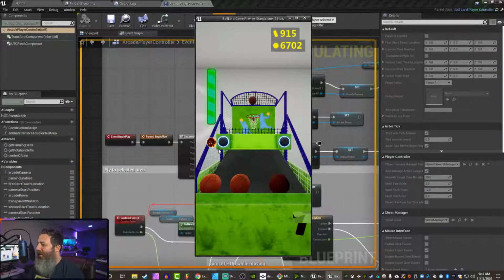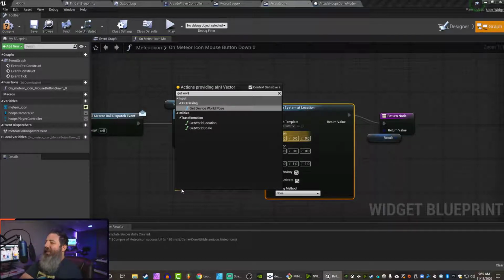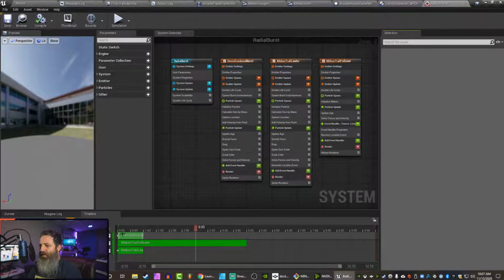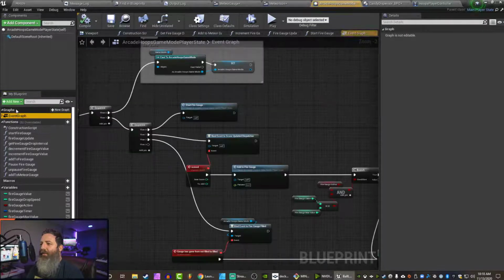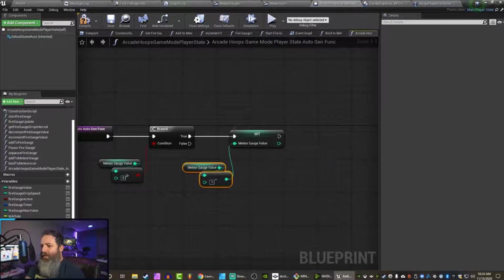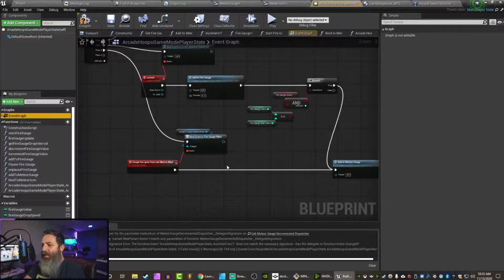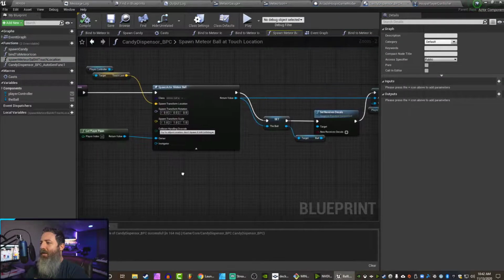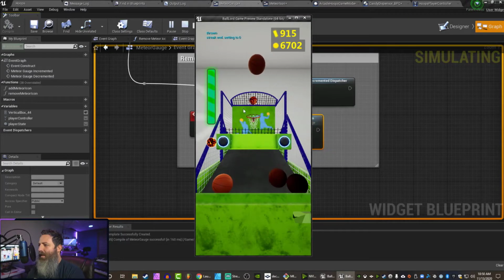Let's create a draggable UI - Part 5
In this video we finish wiring up the meteor gauge so it fills up when on fire and decreases as we use the meteors!